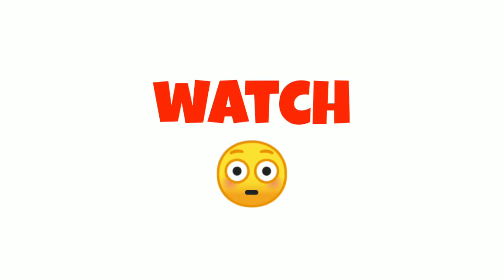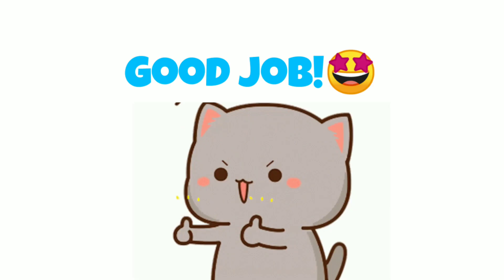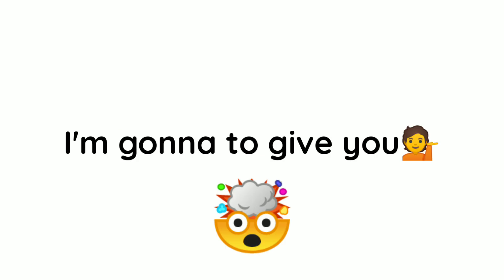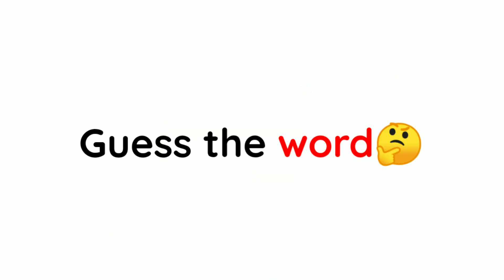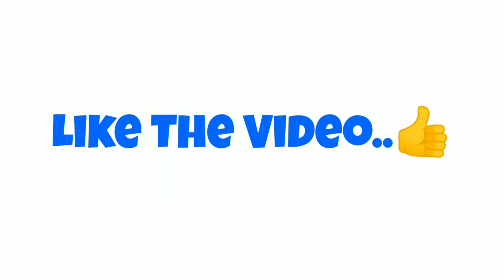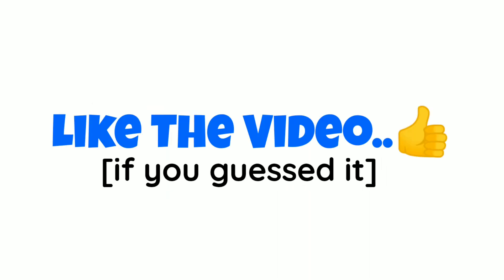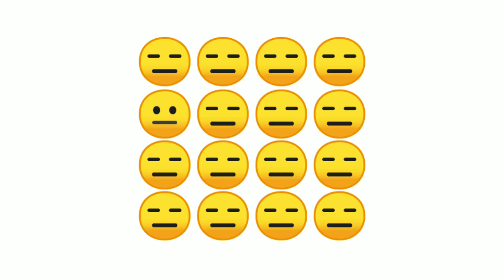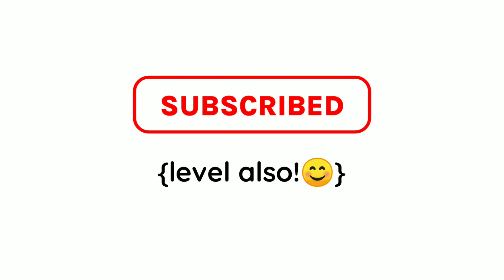Watch If It's February!!🤯[hurry up]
watch If It's 3rd February 🤯 [hurry up]